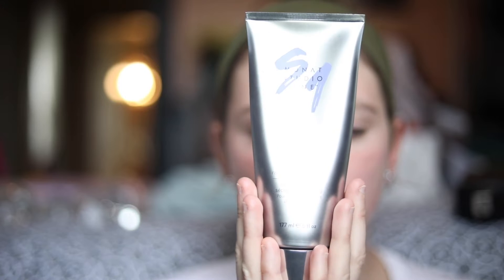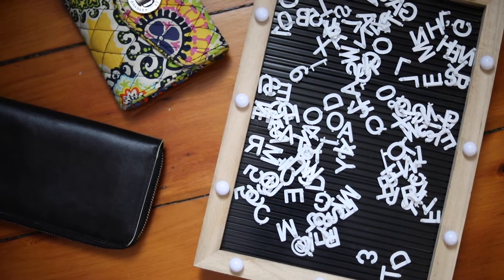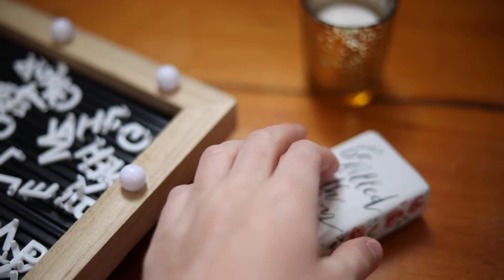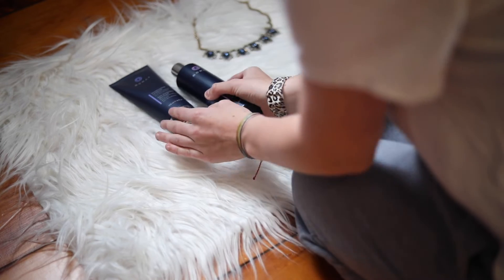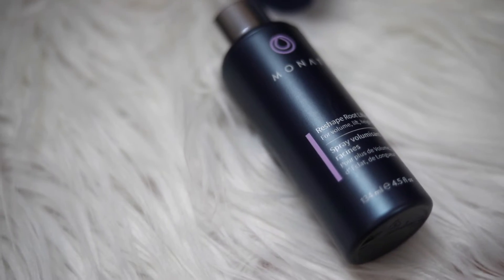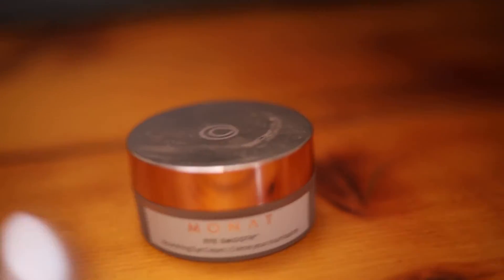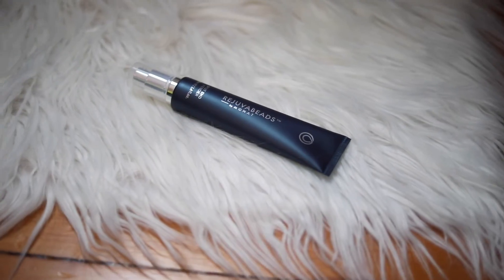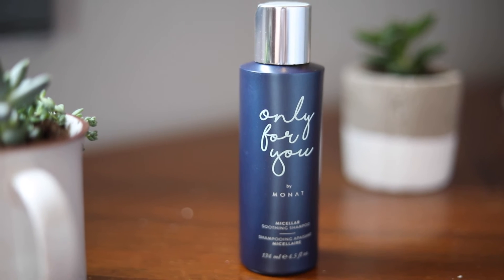How to get creative with product pics!!